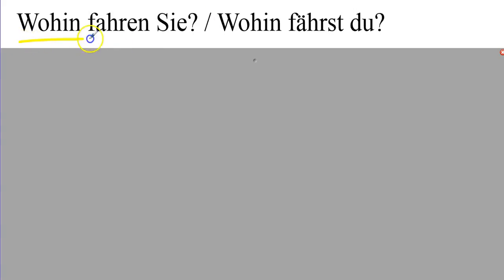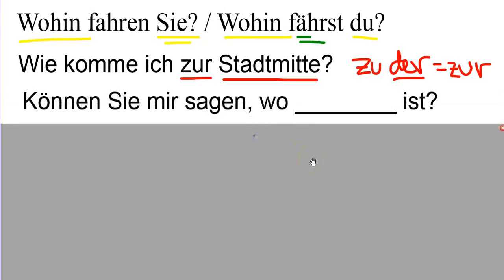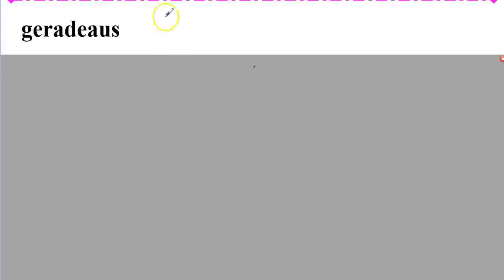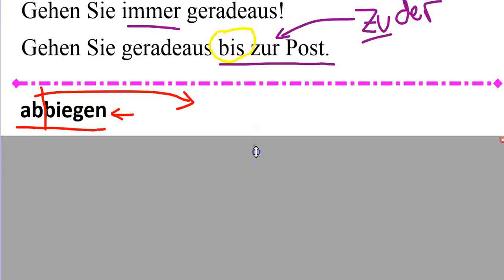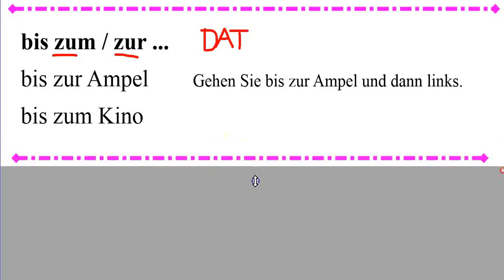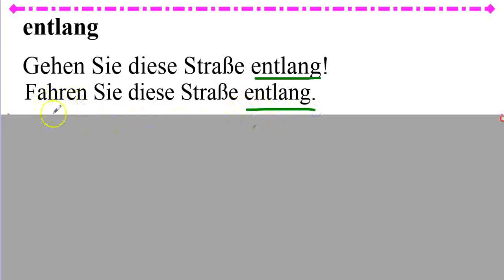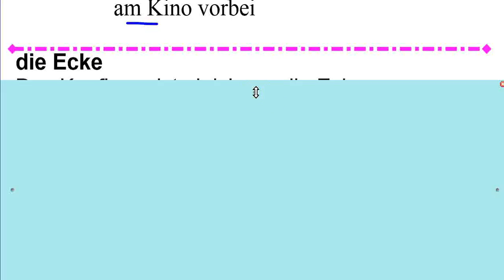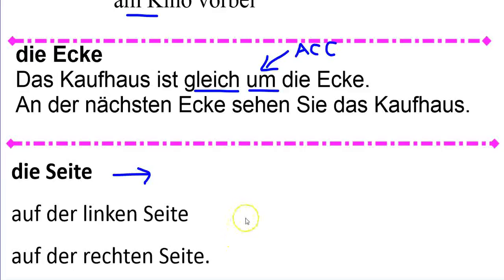German Grammar: Richtungen, Directions - Sentences